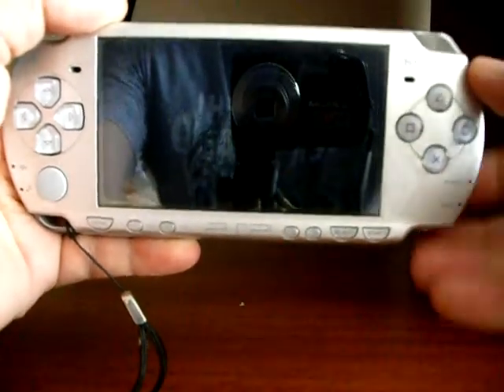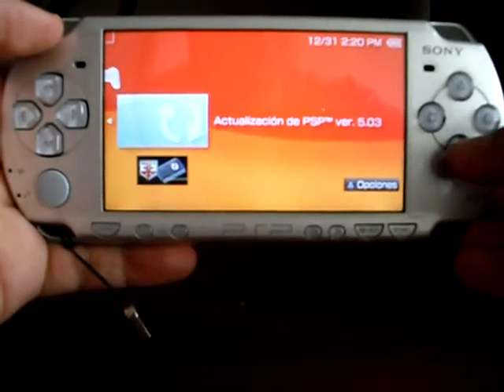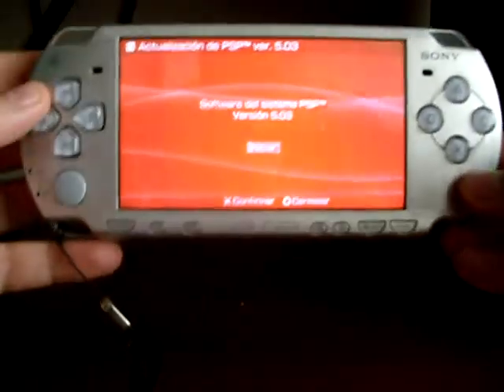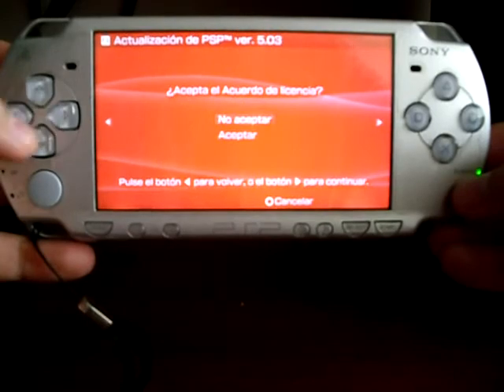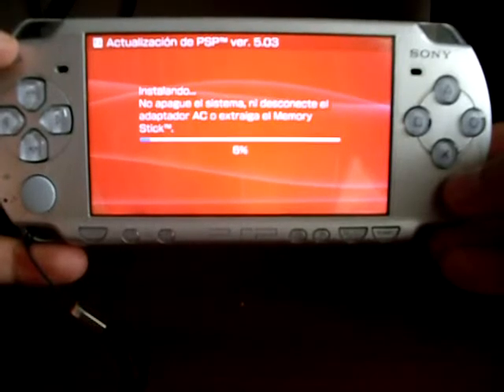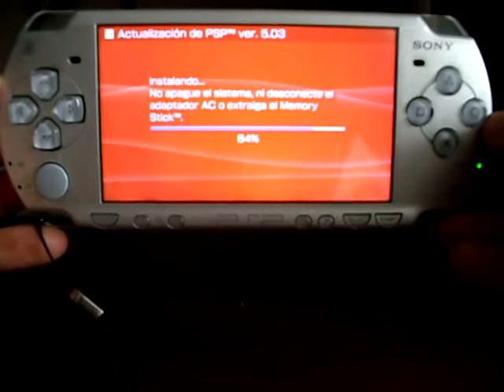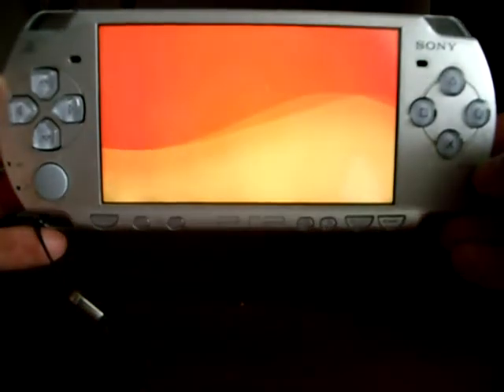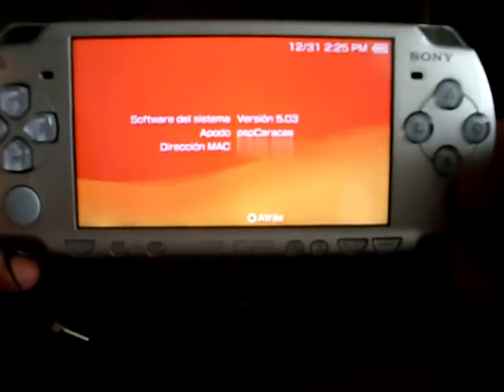PSP update official firmware 5.03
This video shows how to update to Sony';s official firmware 5.03.